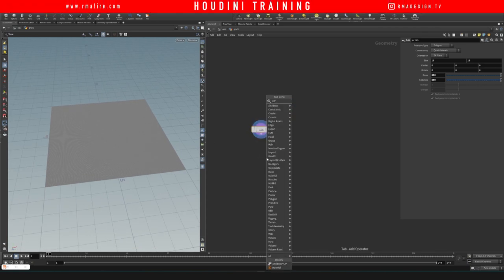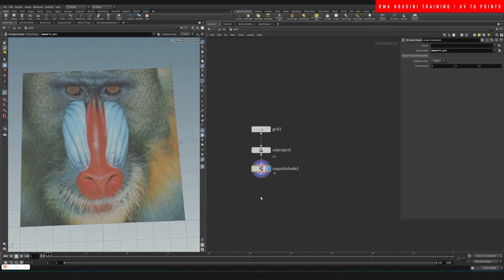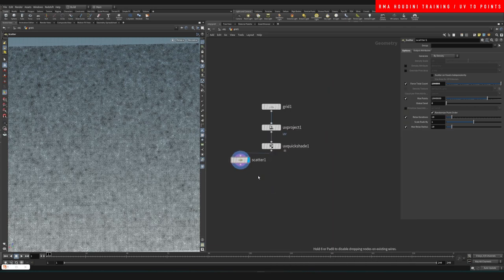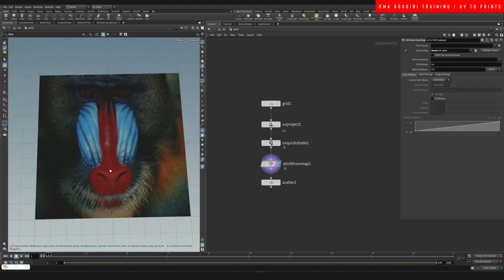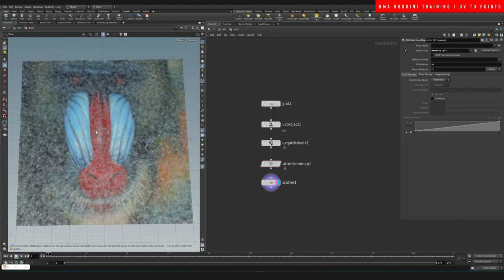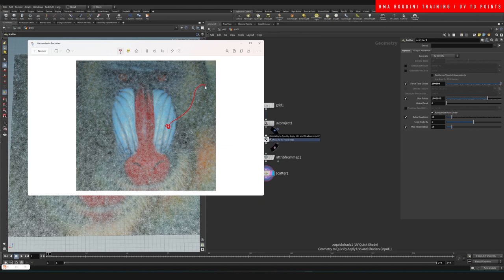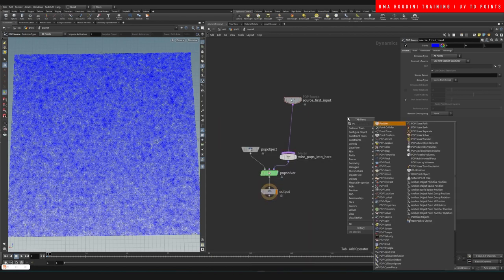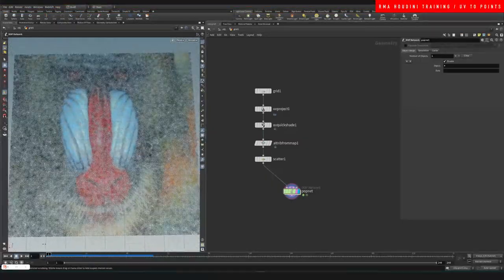UV to points in Houdini | FREE TUTORIAL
Will look into how you can use the uvs on your points. Saving the Cd color data from your uv projection into points will be beneficial for simulations and controllable artistical looks.